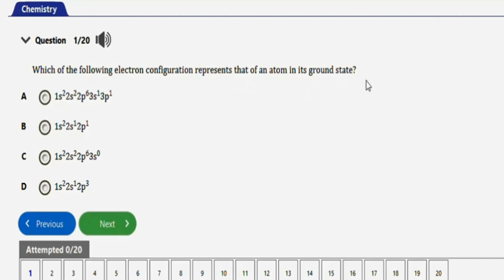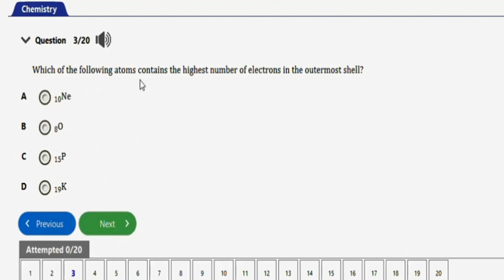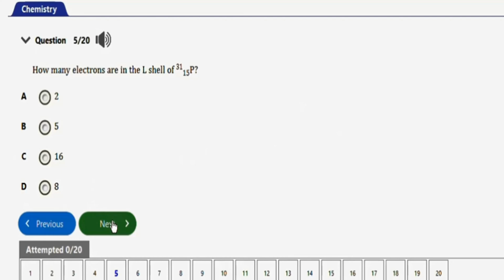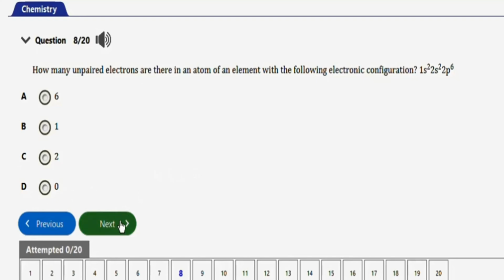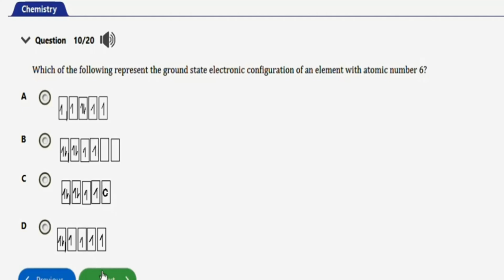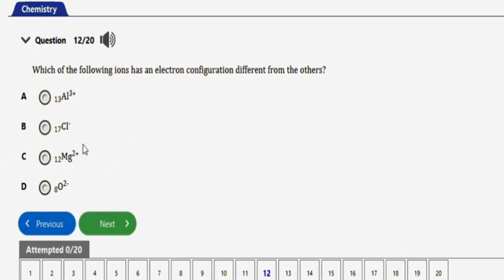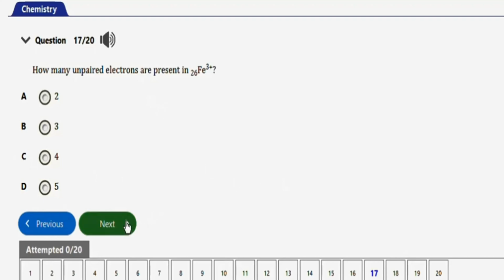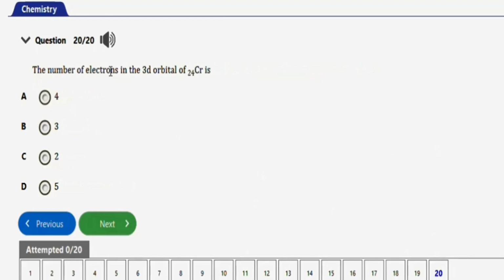NEET Chemistry 2026 Likely MCQ/PYQ On Electronic Configuration (One Shot In English)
NEET Chemistry Online Tutorial Likely Questions And Answers On Electronic Configuration

Electronic configuration is one of the basic problems in NEET chemistry.

In this NEET chemistry online class video, I answered these NEET chemistry questions on electronic configuration

This video is a definite guide to smashing questions on electronic configuration in NEET chemistry